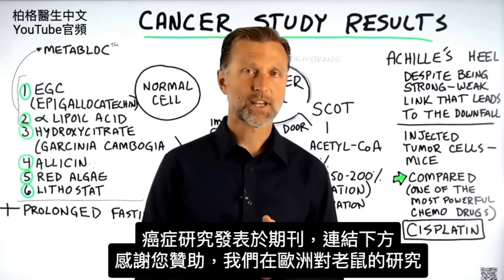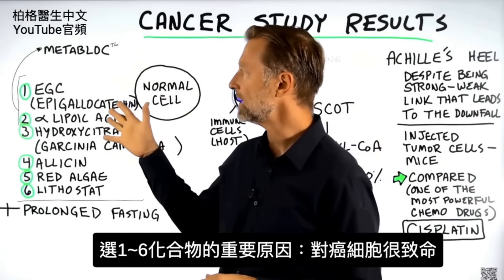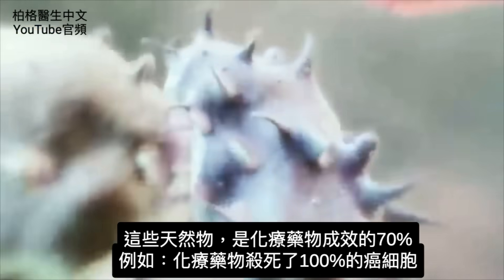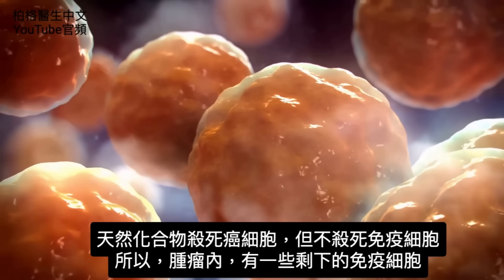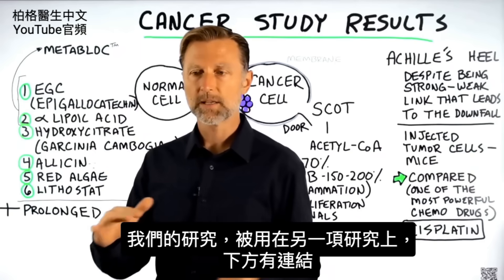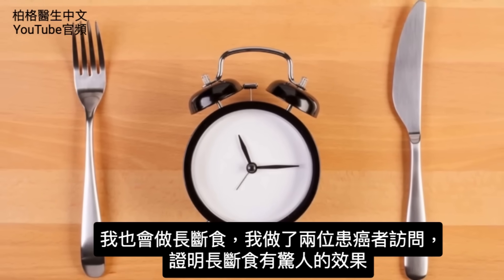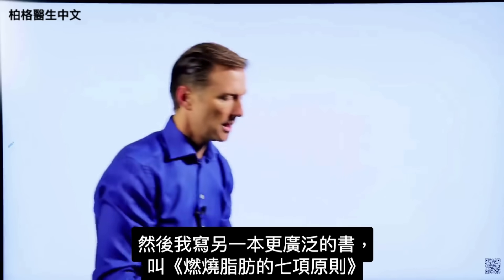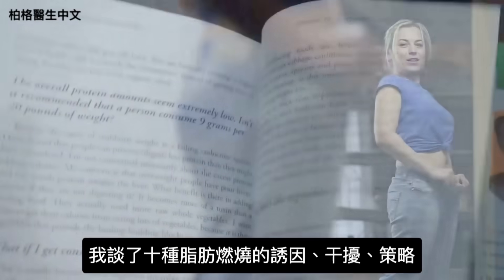癌症研究成果發表,5種天然化合物與長斷食,柏格醫生 Dr Berg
0:00 簡介：癌症成果已發表！
0:30 這是關於什麼的研究？
2:30 研究發現了什麼？
6:30 癌症成功訪談

柏格醫生 dr berg 談在歐洲對老鼠進行的癌症研究已完成，公佈結果了！

在這項研究中，我們將最有效的化療藥物，與幾種天然化合物的進行了比較。
這些化合物包括：
1.綠茶的兒茶素（EGC,Epigallocatechin）
2. 硫辛酸（Alpha-lipoic acid）
3. 羥基檸檬酸（Hydroxycitrate）從藤黃果（Garcinia cambogia）攝取
4. 大蒜精（Allicin）
5. 紅藻（Red algae ）
6. 醋羥胺酸（Lithostat）藥，非天然化合物

癌細胞有一種叫做SCOT作用，讓癌細胞形成保護膜。我們策略是用天然物質，阻擋一些讓癌細胞形成膜的原料，因沒保護膜，癌細胞就無法生長。

這方案被證明有70%與化療藥，有同等的效力。
化學療法在殺死癌細胞方面很強大，但同時也殺死免疫細胞。相比之下，使用的自然療法，不會殺死免疫細胞。

發炎和癌症很有關，癌症會擴散到有發炎部位。

我們研究顯示 NFKB 顯著減少，NFKB視為發炎和擴散的標示，這表示消炎和癌症擴散顯著減少。

我不知道這個方案是否適合你。但是，如果我罹患癌症，我會服用前述五種化合物，並搭配長斷食。

（癌症研究的英文連結）

艾瑞克柏格(Dr Eric Berg)醫生介紹：
56歲，脊椎醫生， 他是弗吉尼亞州、加利福尼亞州和路易斯安那州的3州脊椎科醫生，￼執照一直維持有效。他是全球知名的健康生酮飲食和斷食專家，也是《新體型指南》和KB Publishing出版書作者。